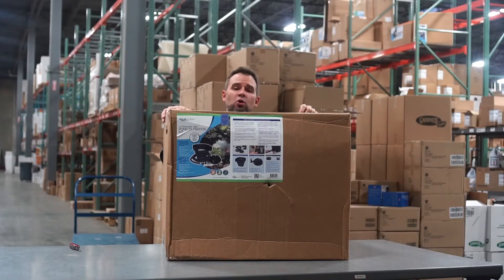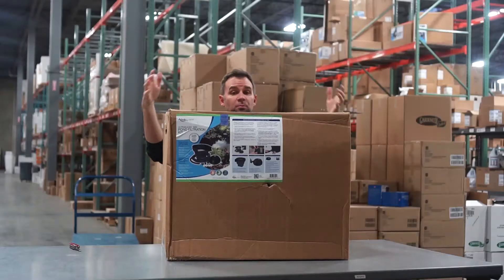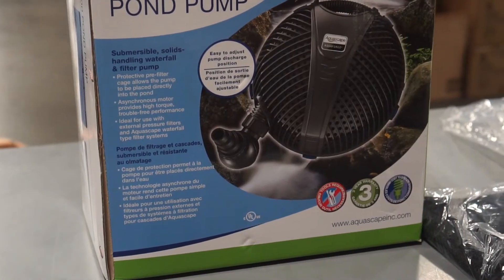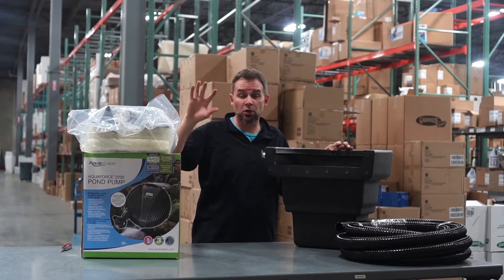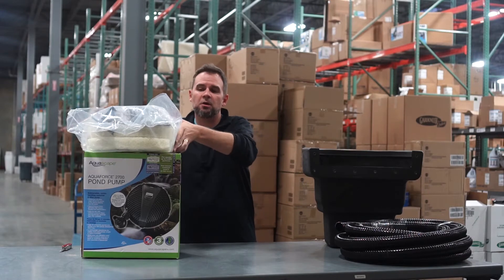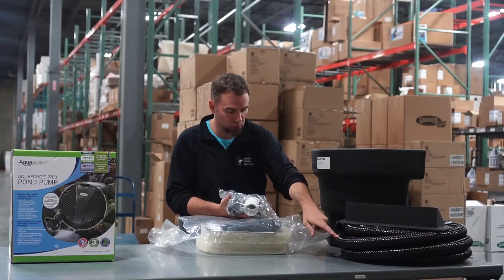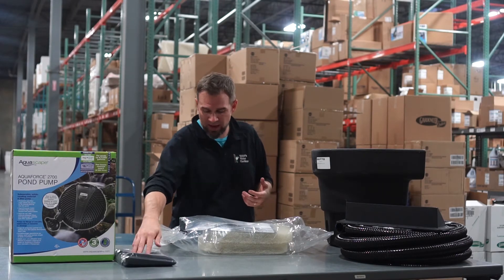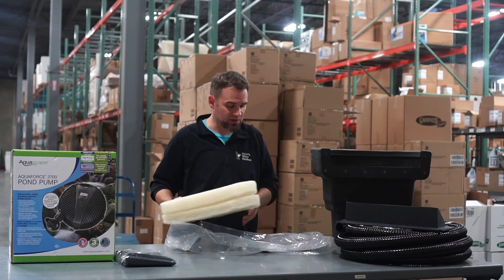Unboxing the Aquascape UltraKlean 1000 Filtration Kit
The Aquascape UltraKlean 1000 Filtration Kit provides optimum water conditions for ponds up to 1,000 gallons, taking the guesswork out of selecting the perfect combination of pond filtration equipment. Easily installed into new or existing ponds, the UltraKlean Filtration Kit is simple, as the components are selected by Aquascape specifically for their compatibility, providing the best overall value for discriminating pond owners.